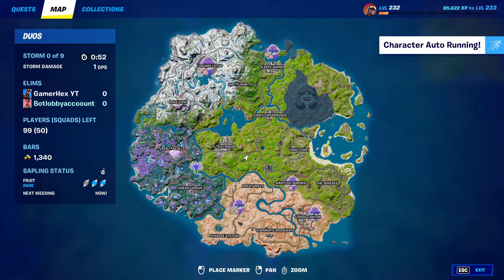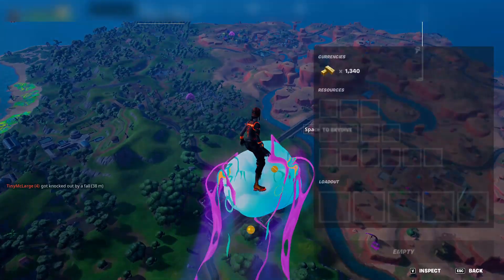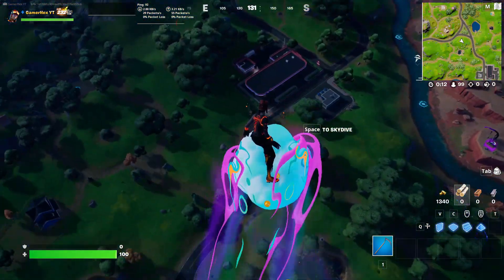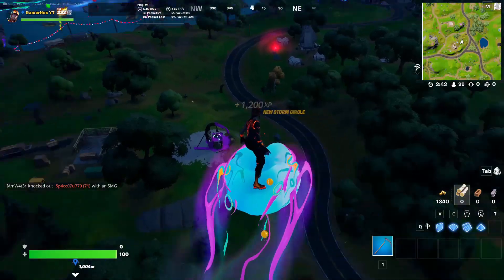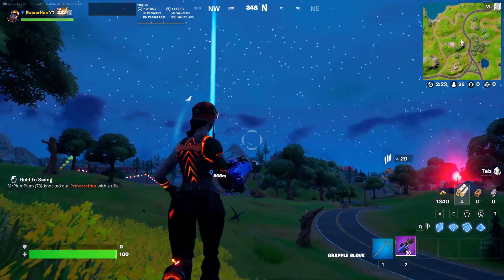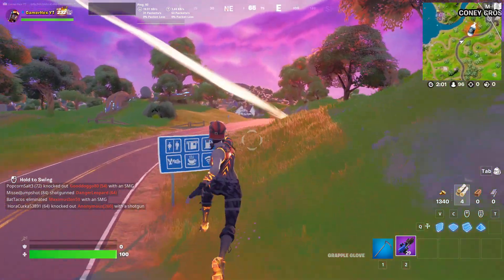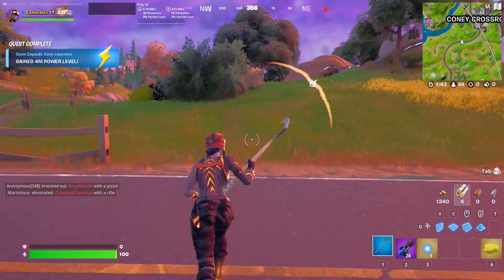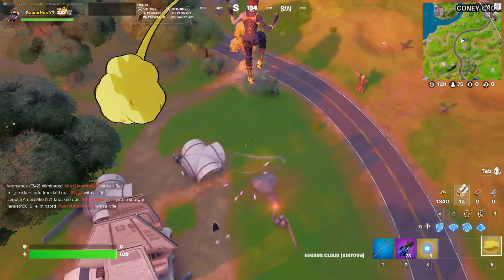How To easily Open Capsule Corp Capsules Fortnite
00:00 Open Capsule Corp Capsules Fortnite
02:10 Collect the Nimbus Cloud or the Kamehameha in different matches